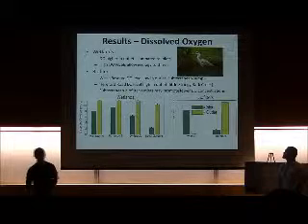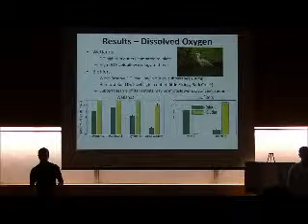UCI - NSF PIRE - UPP Down Under Mini Symposium - Amanda Jimenez, Kevin Tran, Sam Zabb-Parmley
Amanda Jimenez, Kevin Tran and Sam Zabb-Parmley's presentation on the Removal of Stormwater Contaminants in Wetlands and Biofilters